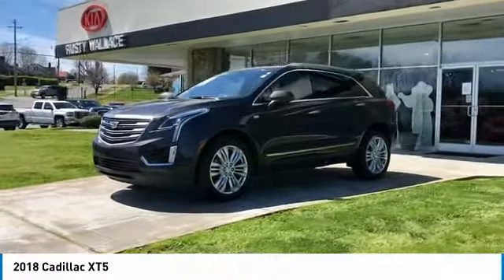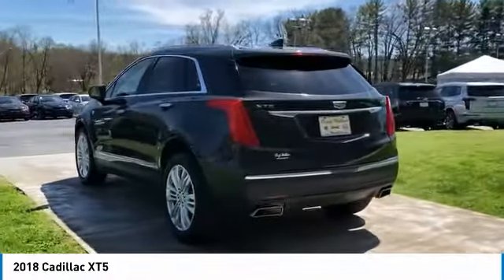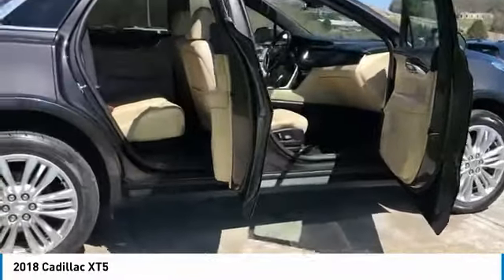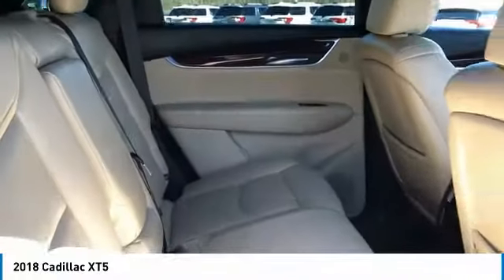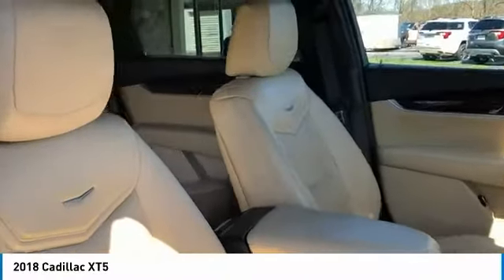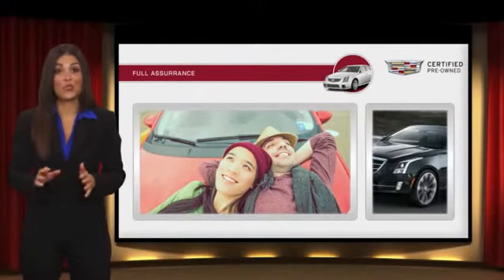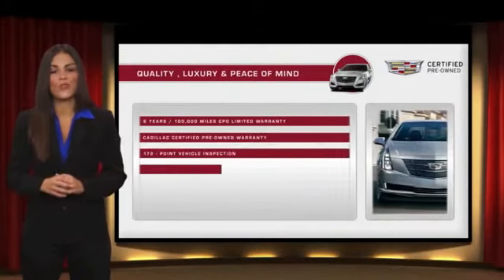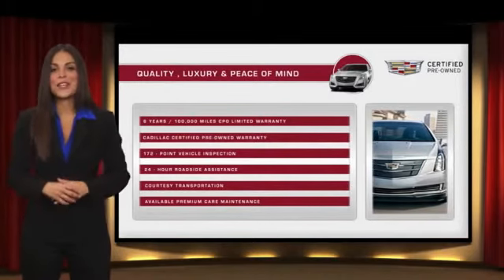2018 Cadillac XT5 Used Rusty Wallace Auto Morristown, TN Live P1992A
Certified. dark granite metallic 2018 Cadillac XT5 Premium Luxury FWD 8-Speed Automatic 3.6L V6 DI VVT BLUETOOTH HANDSFREE, 155 Amp Alternator, Body-Color Heated Power-Adjustable Outside Mirrors, Exterior Parking Camera Rear, Front & Rear Park Assist, Low Speed Forward Automatic Braking, Navigation System, Power Liftgate, Power moonroof, Premium Luxury Package 1SE, Steering wheel mounted audio controls, Ventilated Driver & Front Passenger Seats, Ventilated front seats, Wheels: 20 x 8 Sterling Silver Painted Finish.brbrCadillac Certified Pre-Owned Details:brbr  * Vehicle Historybr  * Warranty Deductible: $50br  * Limited Warranty: 72 Month/100,000 Mile (whichever comes first) from original in-service datebr  * 172 Point Inspectionbr  * Roadside Assistancebr  * Transferable WarrantybrbrbrRecent Arrival! 19/26 City/Highway MPG